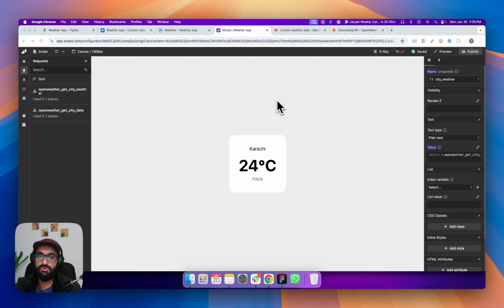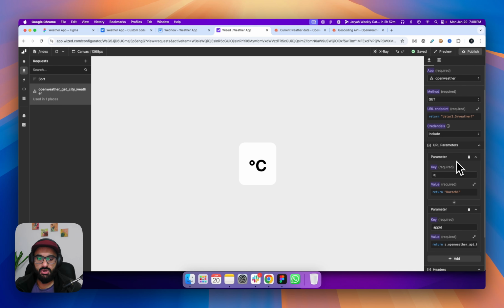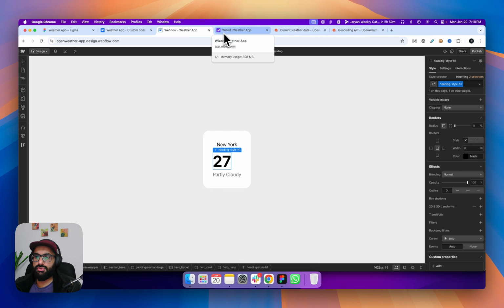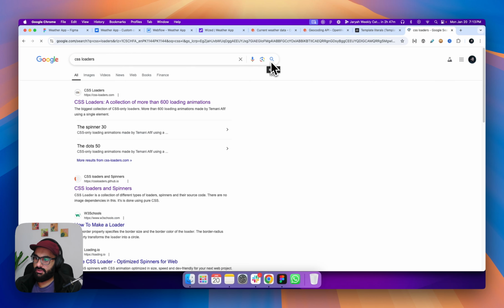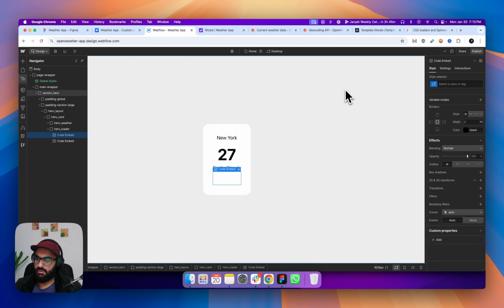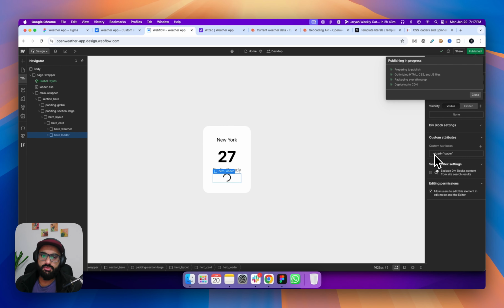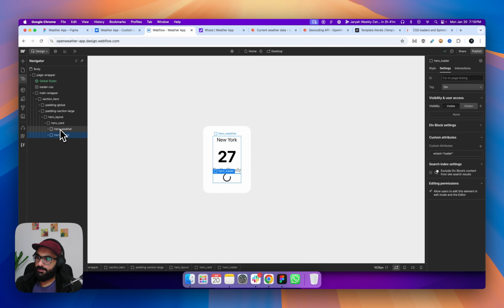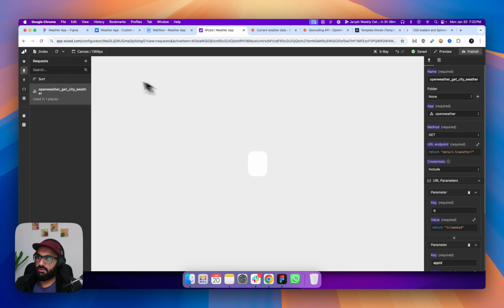Optimize OpenWeather API Requests with Wized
In this tutorial, learn how to simplify your OpenWeather API integration in Wized by replacing two API requests with a single, more efficient API call. Instead of using separate APIs to fetch latitude and longitude and then retrieve weather data, we’ll use the OpenWeather API that provides weather information directly from the city name. Additionally, discover how to add a loading icon to improve user experience while waiting for the API response. Perfect for optimizing your web project and making it more user-friendly!